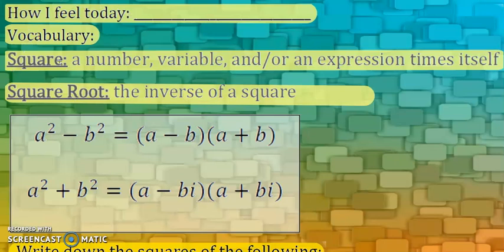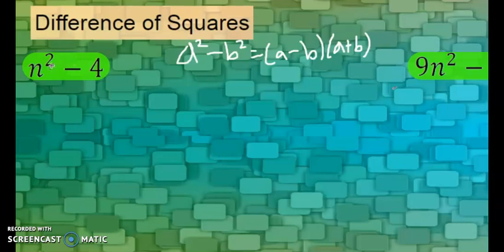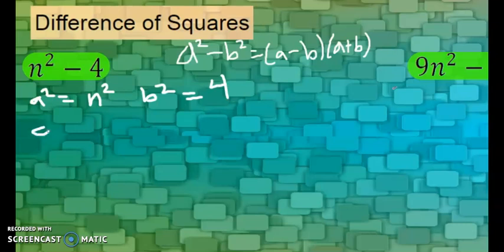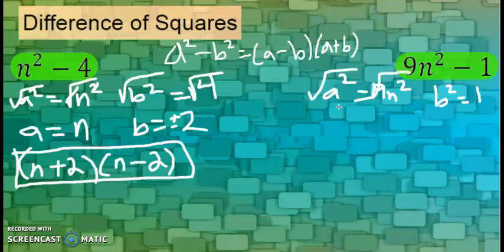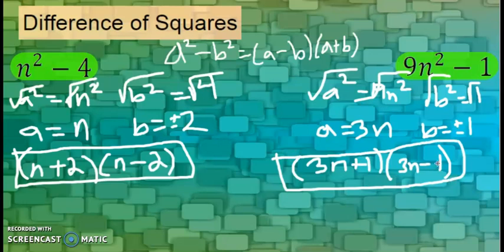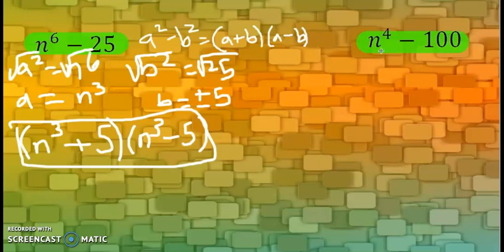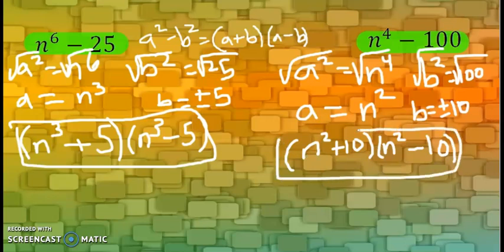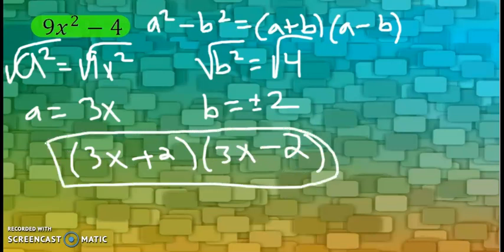Notes 10F Difference of Squares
Notes about factoring difference of squares.